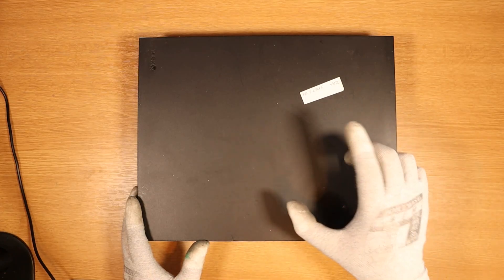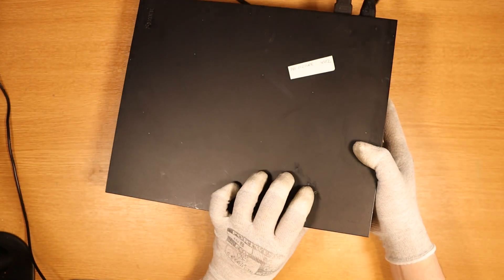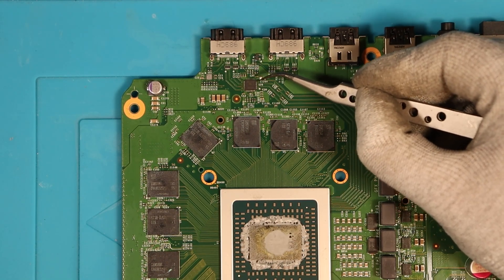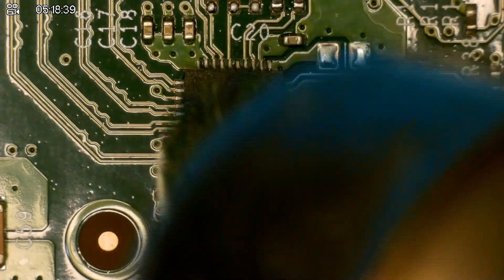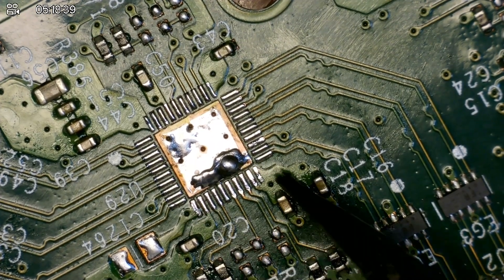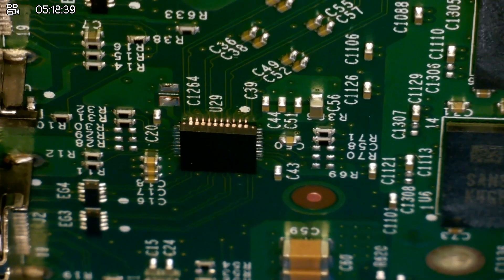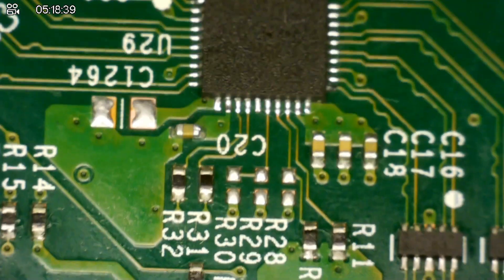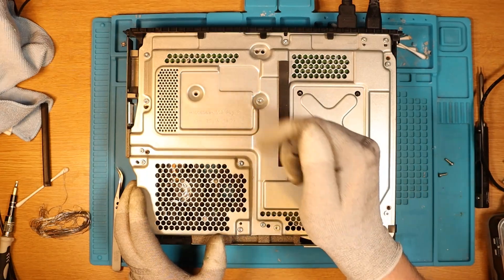I Paid Only $90 for a FAULTY Xbox One X 1TB | No Display | Can I Fix It?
This Xbox One X only cost me £70 on Ebay. Usually you see the same faulty consoles go for around £90-£100 making this a bit of a bargain! I've seen the issue before with no display, when the re-timer chip is at fault. Is it the same this time round? :D

Southampton
SO18 9QN